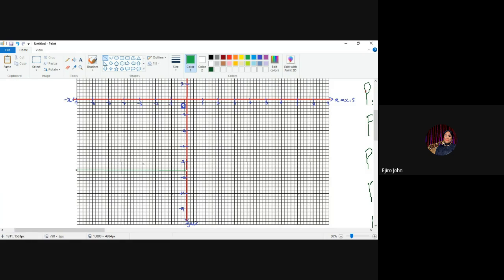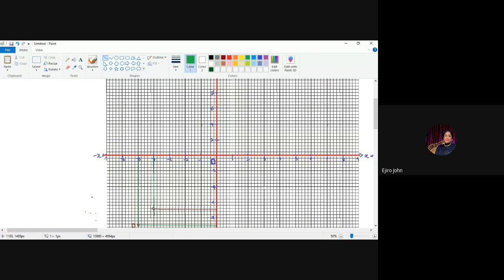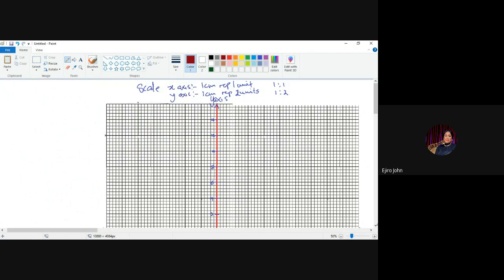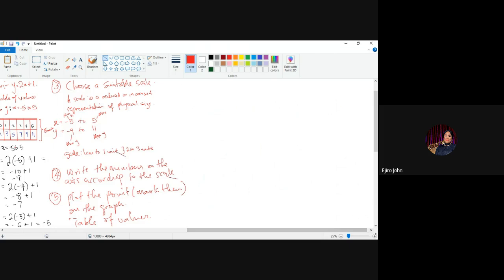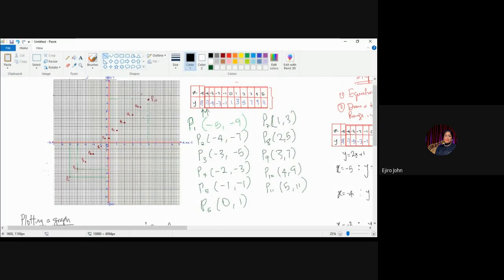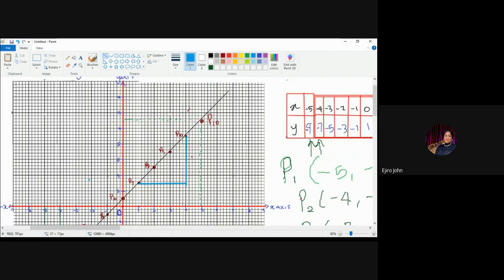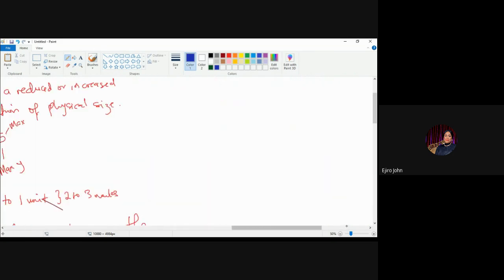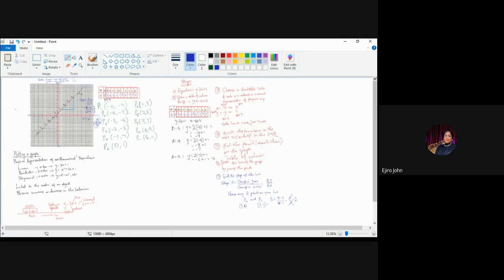How to Plot a Graph Part 2 | Ace Physics Practical and Math Essay question after watching this!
How to Plot a Graph Part 2 | Ace Physics Practical and Math Essay question after watching this! easymathstutor maths mathchallenge mathstricks waec neco jamb #2025